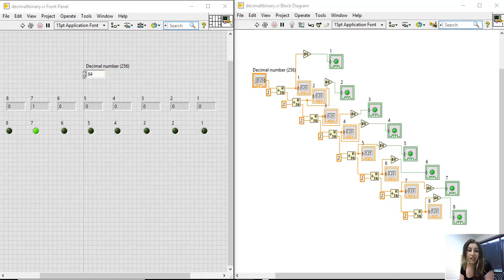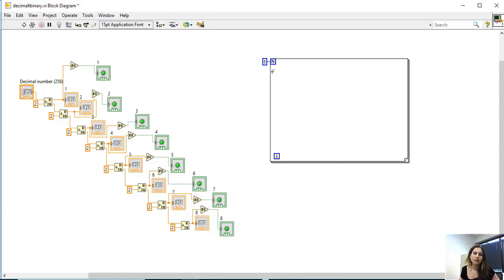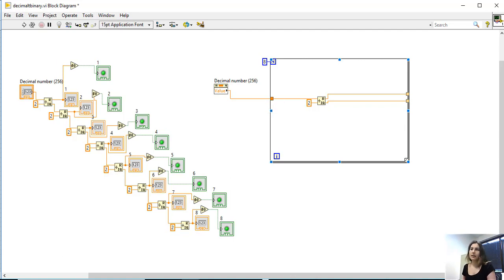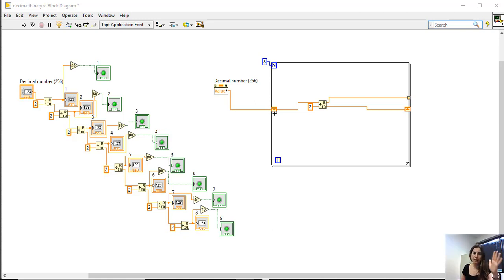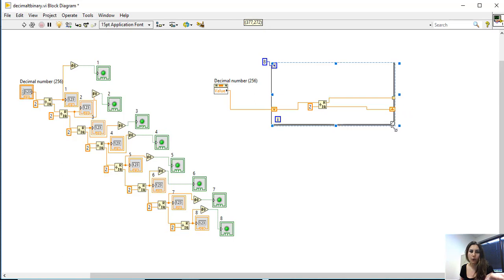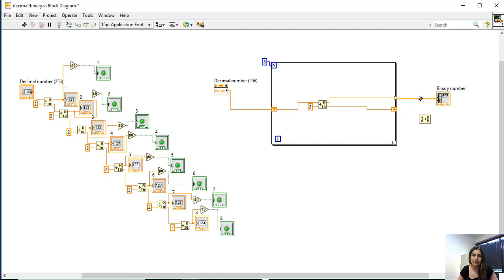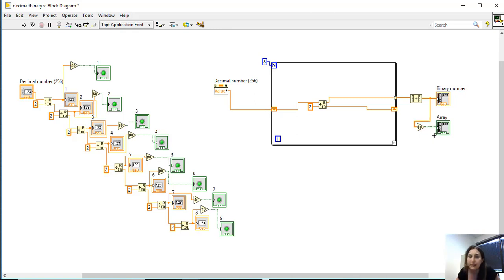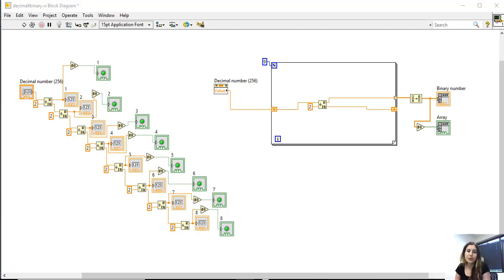Introduction to LabView Video number 6-For Loop part 2